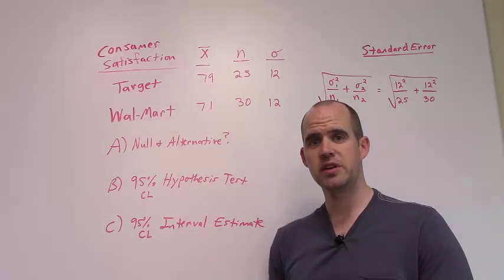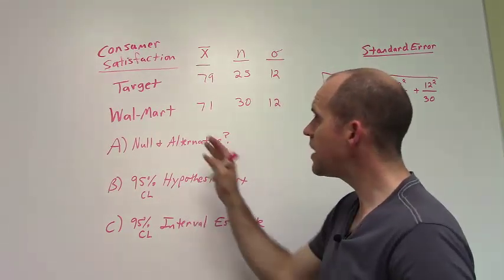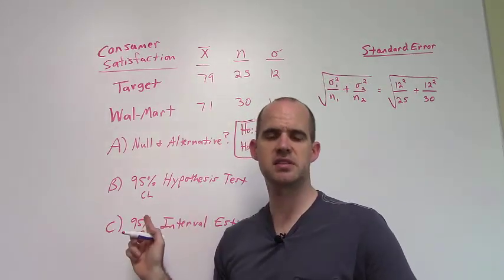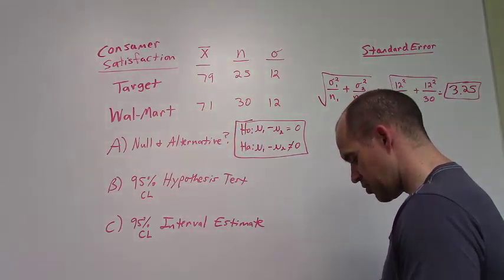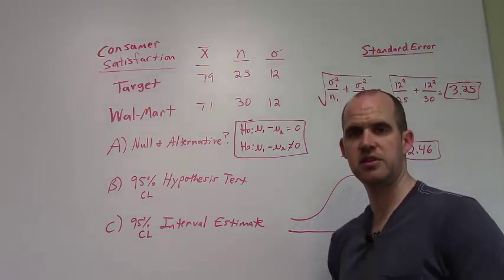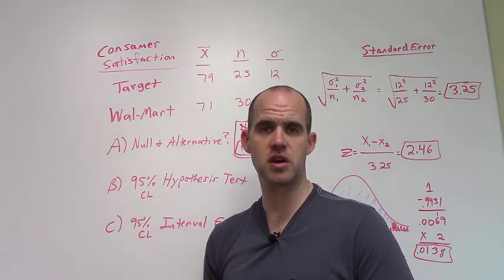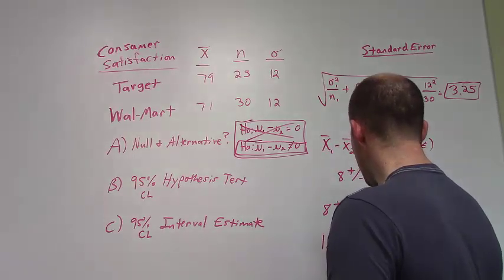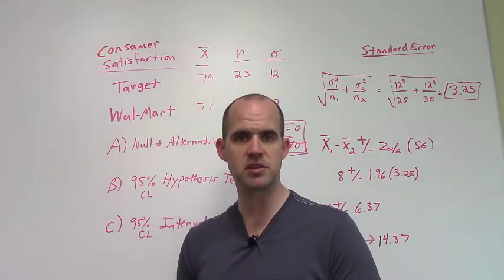Interval Estimation and Hypothesis Testing Difference Between Two Population Means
In this video, I provide an example of interval estimation in addition to a two-tailed hypothesis test.  Specifically, I am looking at the difference between two population means.